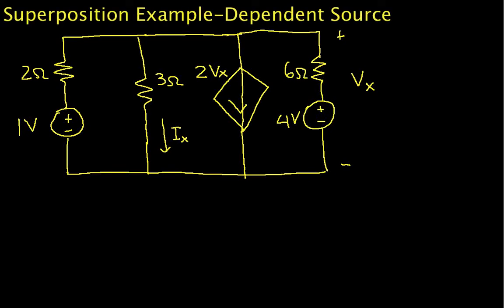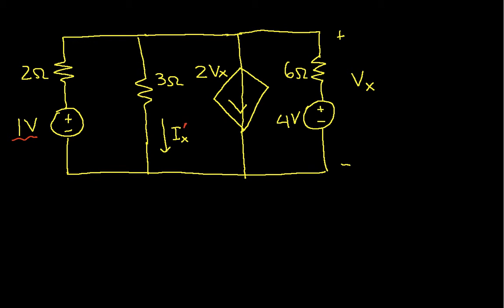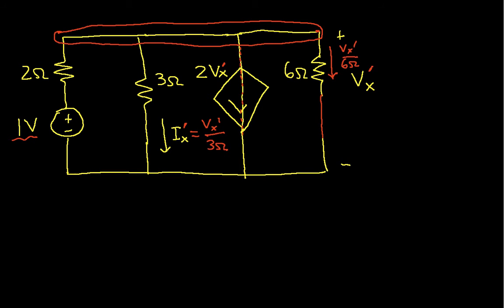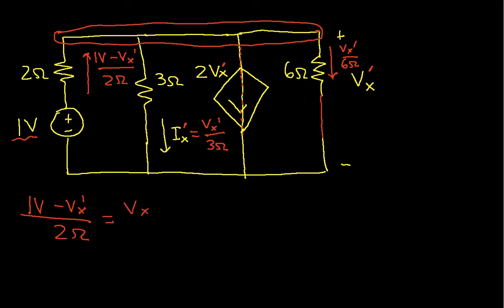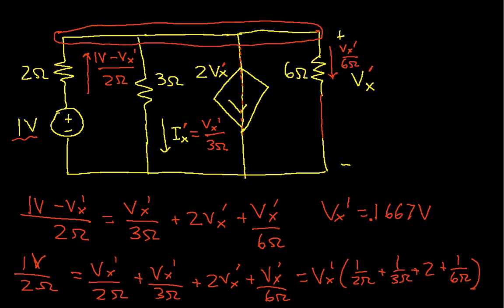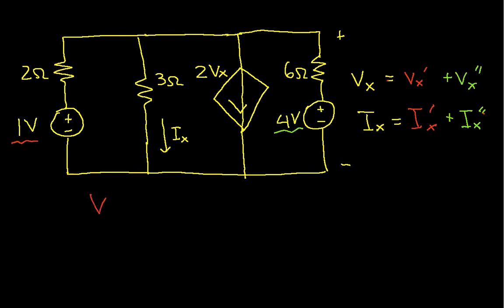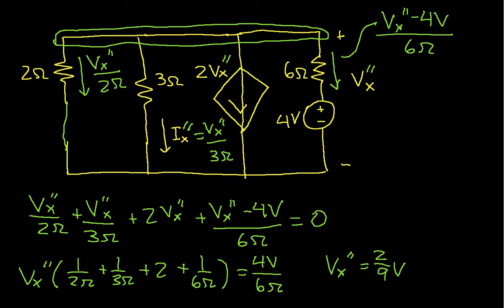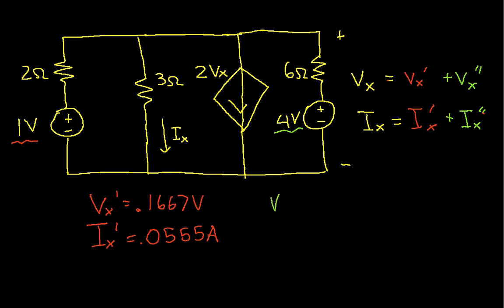Superposition using Dependent Sources By CA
The superposition theorem for electrical circuits states that for a linear system the response (voltage or current) in any branch of a bilateral linear circuit having more than one independent source equals the algebraic sum of the responses caused by each independent source acting alone, where all the other independent sources are replaced by their internal impedances.